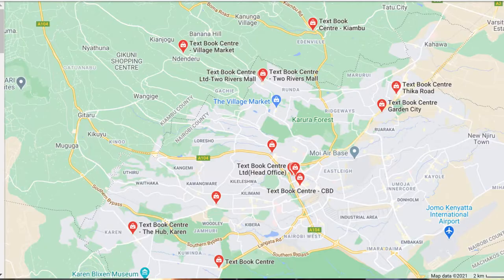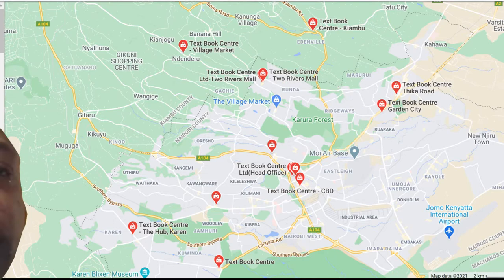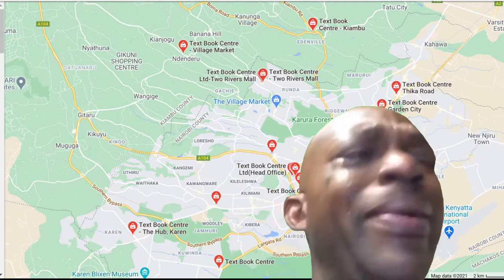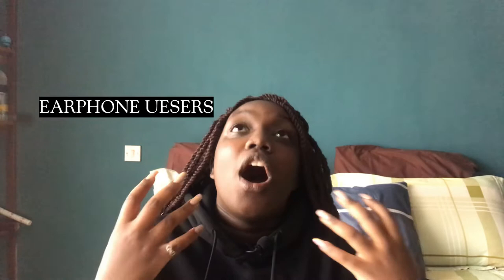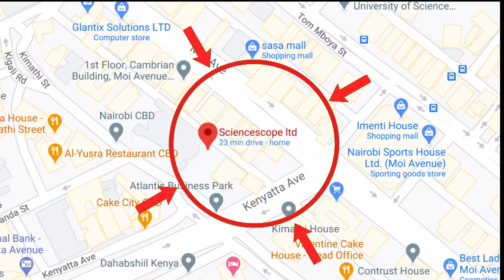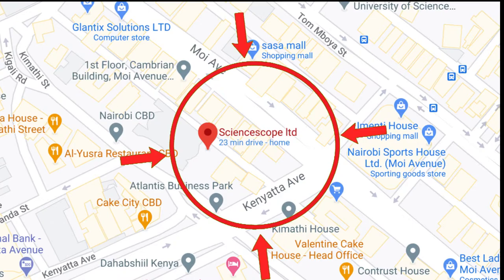Places to shop for Art supplies (Kenya) | Aureus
Hey guys in today's video I will be talking about a Kenyan artists worst nightmare when shopping.

Art Supplies, kenya?Where.

Map links:
TextBookCentre,

Let me know of your experience finding art supplies (KENYA) or any where.